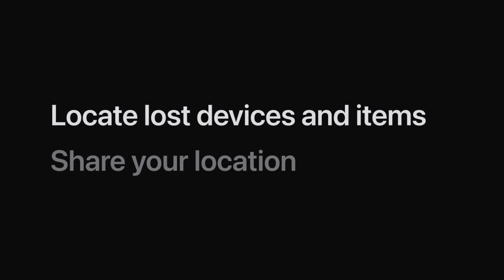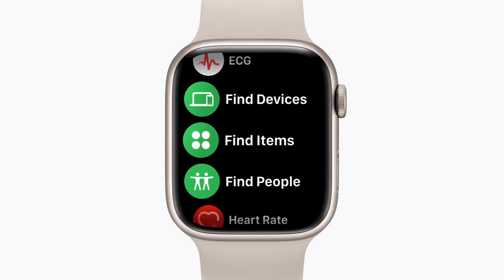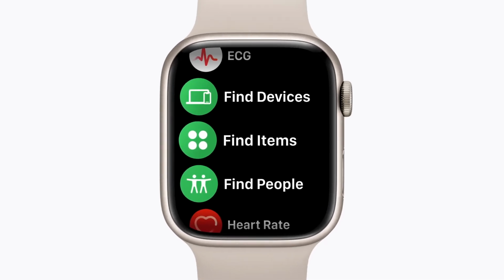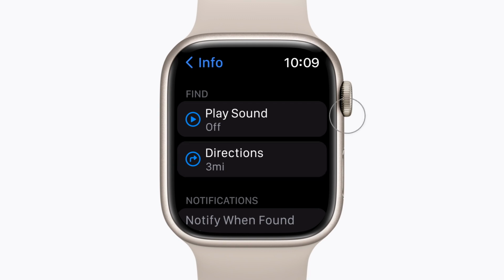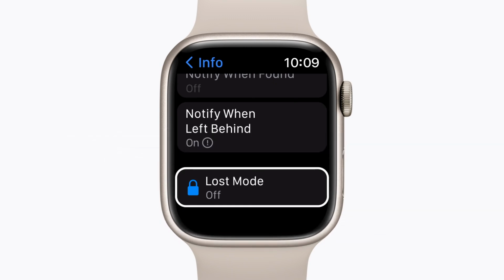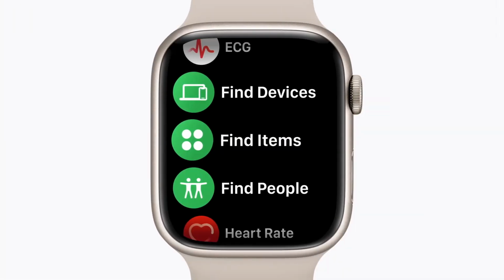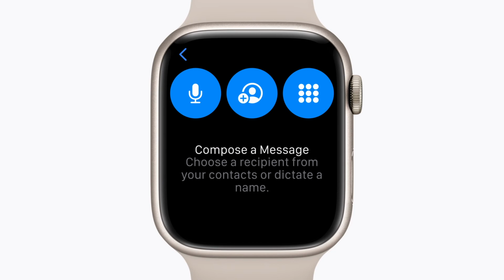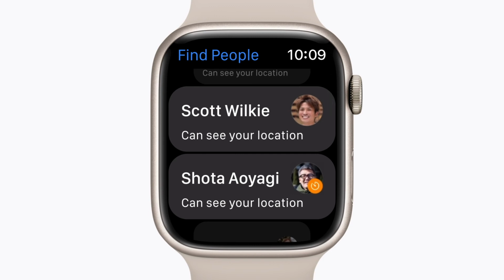How to use Find My on Apple Watch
With this video you will Learn how to use Find Devices and Find Items on your Apple Watch to help find your lost iPhone, iPad, items with an AirTag!!!